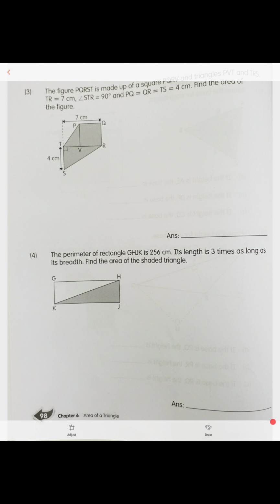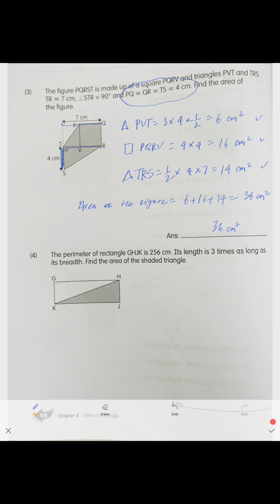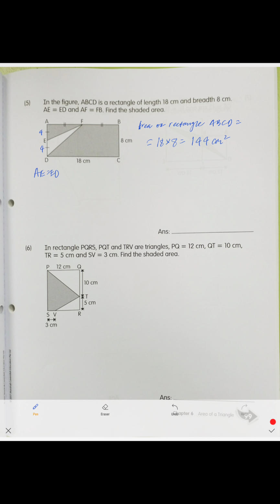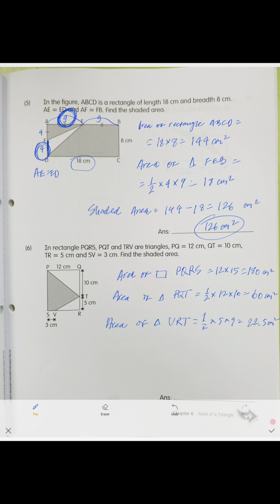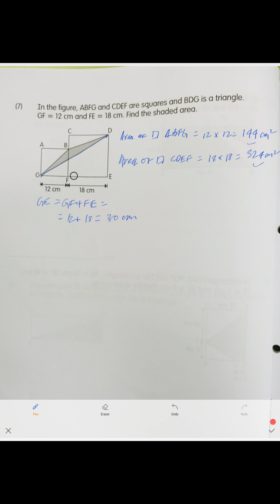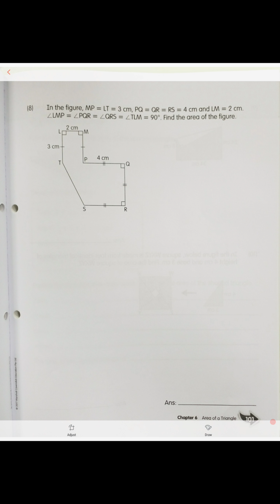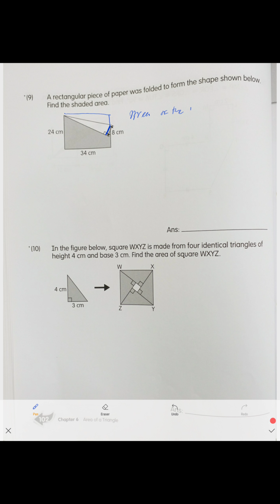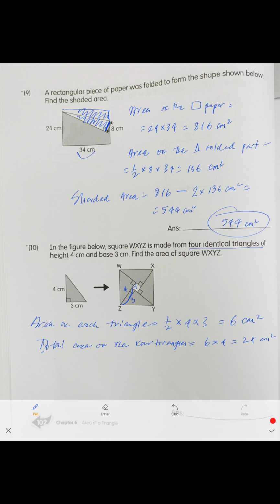WB. P.97-102. Chapter 6. Chapter Review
WB. P.97-102. Math. Workbook 5A. Chapter 6 review.

Composite figures
Geometry